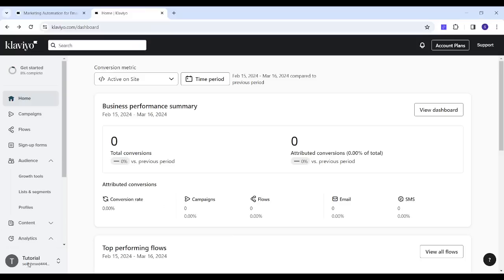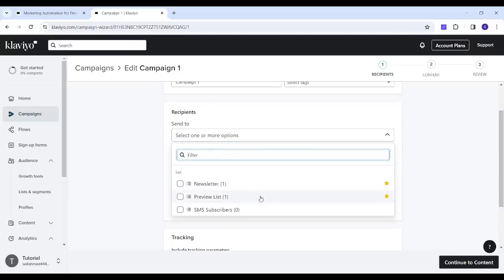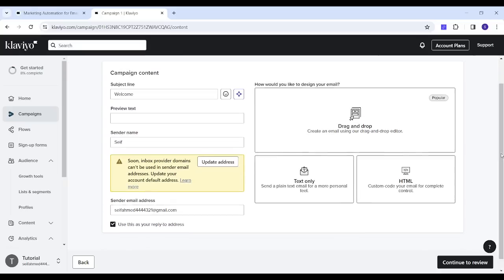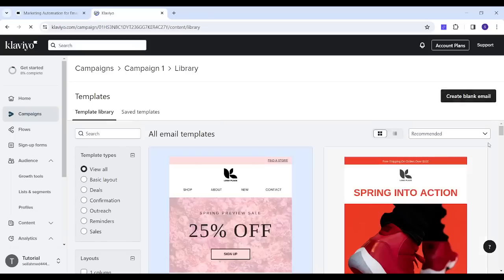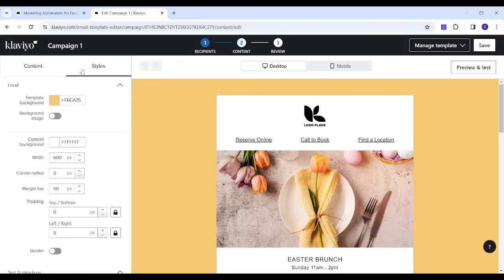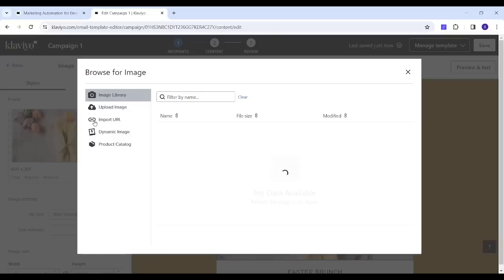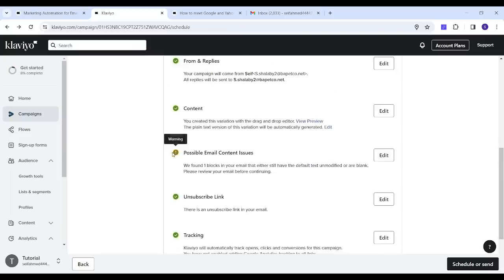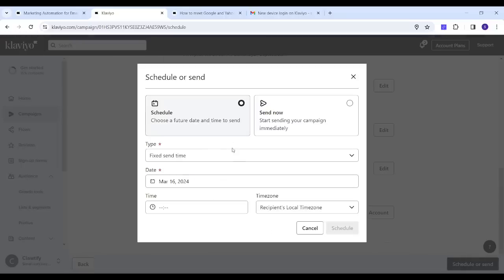Make a Killer Email Campaign with Klaviyo in Minutes!!!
Hi you guys, today i am sharing a quick tutorial on how to use Klaviyo to make an email campaign fast.